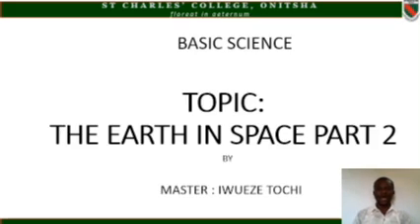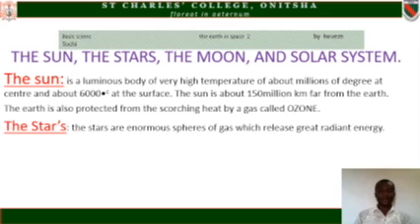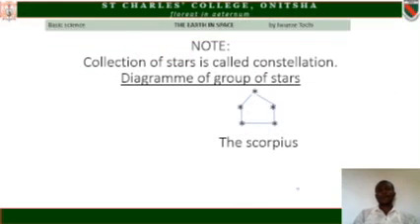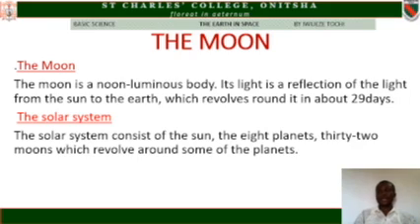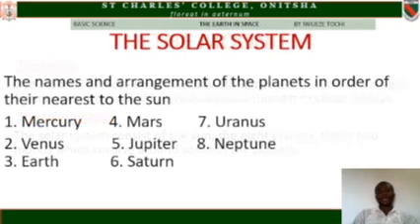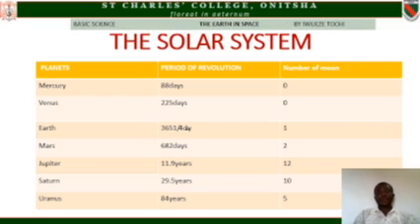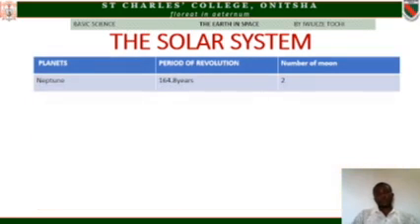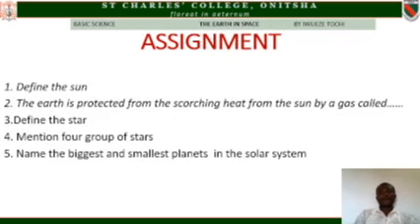Basic Science - THE EARTH IN SPACE PART 2 by Tochi Iwueze